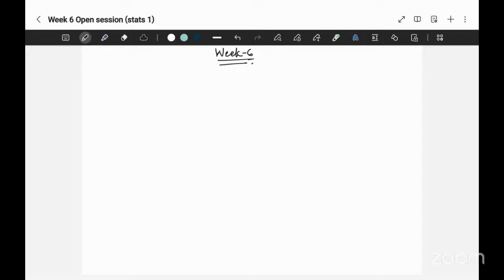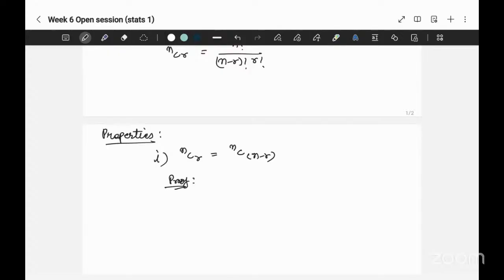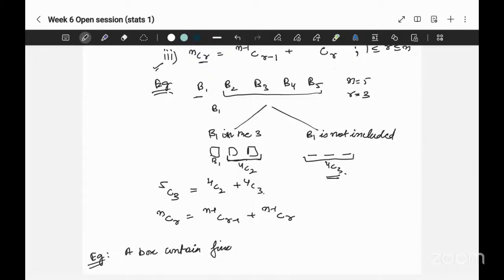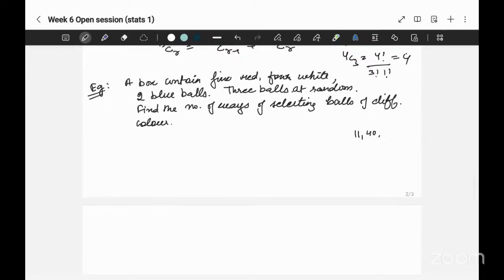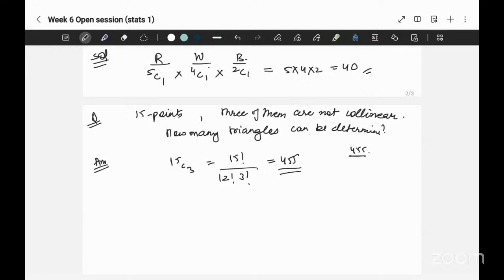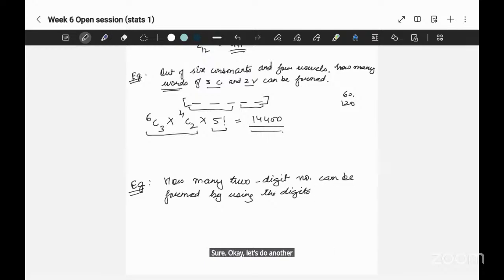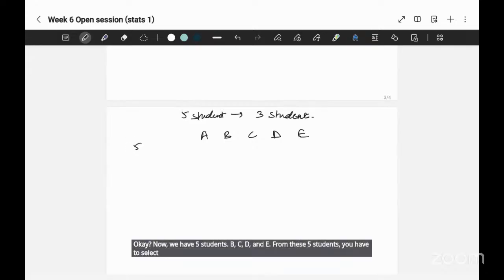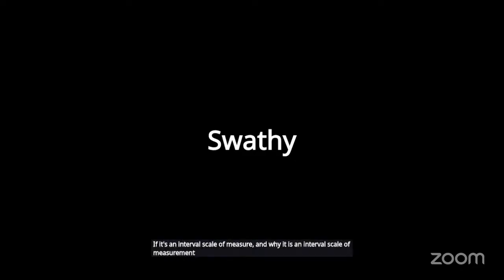SWU Session- week (Statistics I)